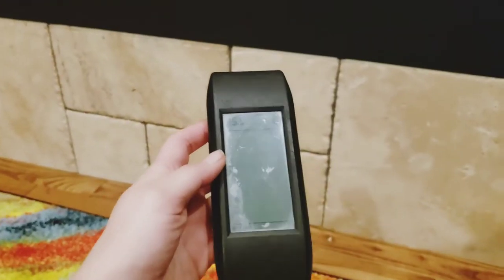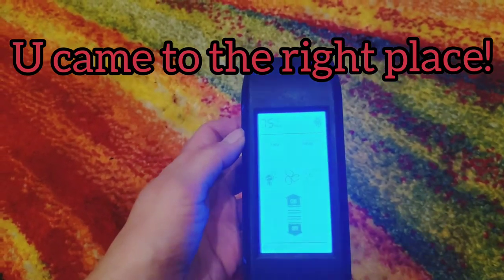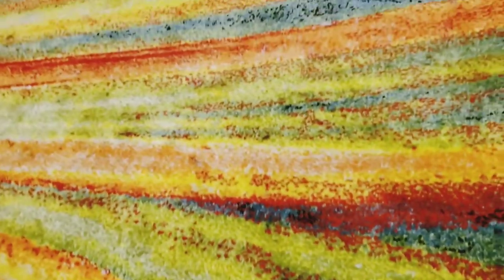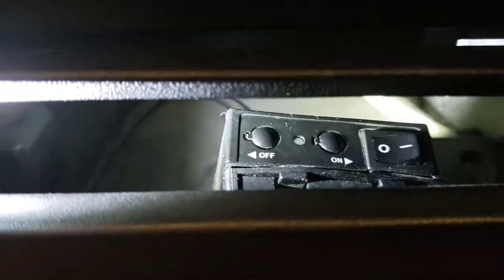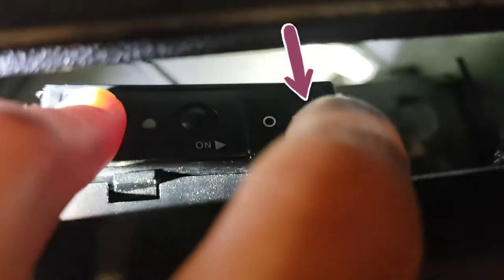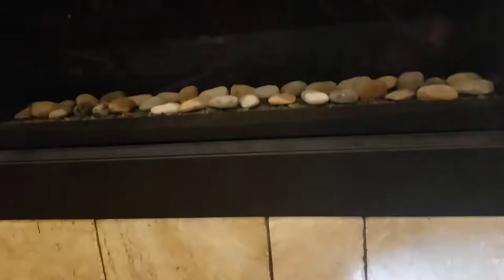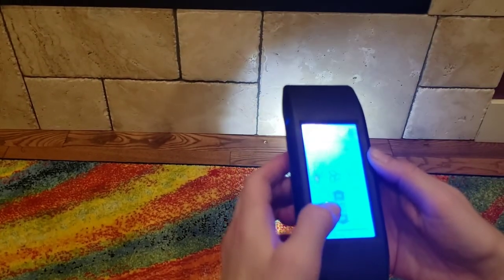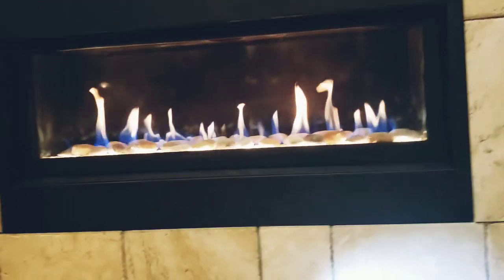Fix Remote control for Gas Fireplace. EASY FIX Can be used on all Gas Fireplaces.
Is your  remote not turning on your fire place?  Here's a simple fix.
First place your batteries on the remote.  If that still does not work, please short short video to fix the problem on your remote not working to light your gas fireplace.

In these winter months it's so nice to feel the warmth of my gas fireplace. It sucked when I was pressing the remote control of my signature gas fireplace and it did not work. I thought the signature remote was not working. I search remote for gas fireplace not working and signature remote control for gas fireplace not working.I was wondering why is my gas fireplace remote not working.  I ended up going to a store that sold Gas Fireplaces and ask how to fix my remote and fireplace. Troubleshooting a  gas fireplace remote control. This concept can be applied to similar remotes with the same functionality. Most commonly used in gas log fireplaces and direct vent fireplaces without electronic ignition.  These remote controls can be used during power outages because they only operate off batteries!